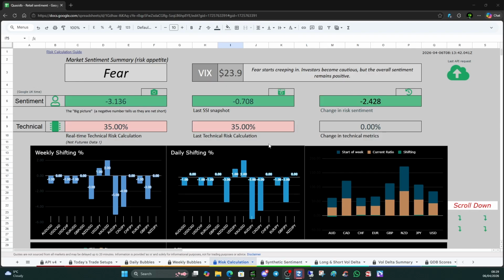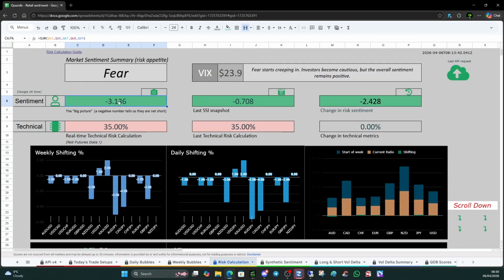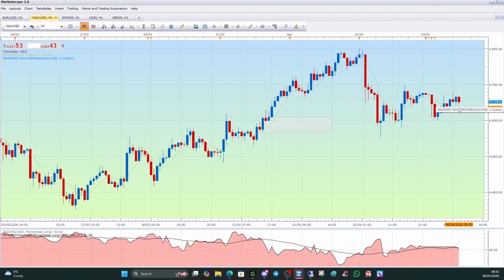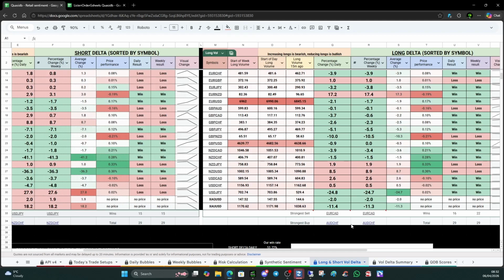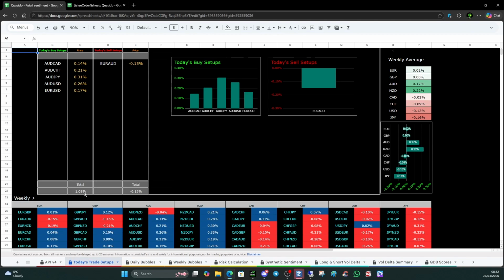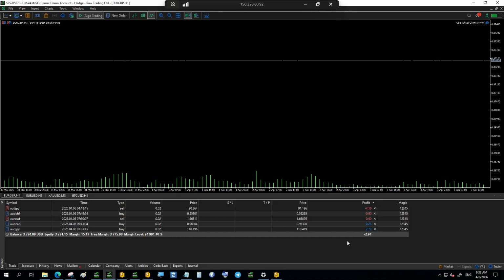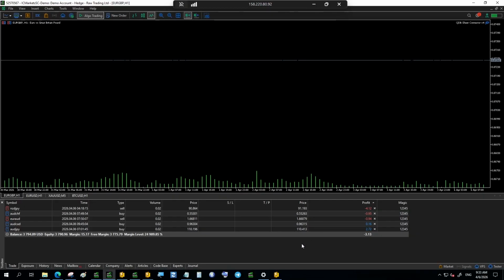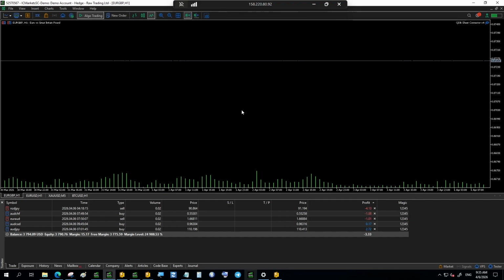QDB Morning Bulletin and FXCM Sentiment overview 6 April 26🤖